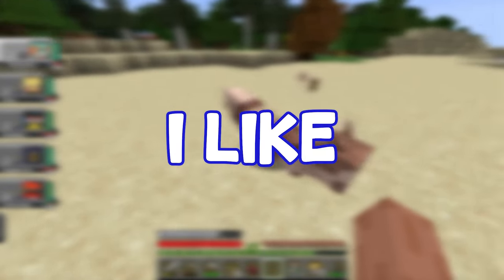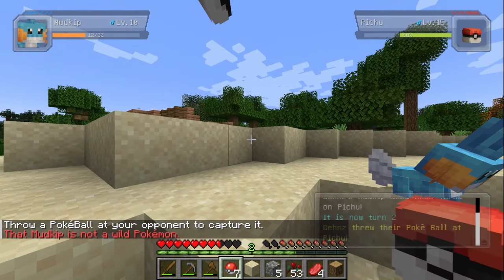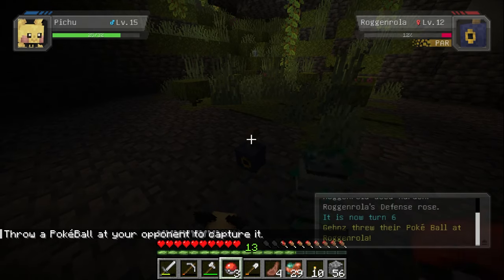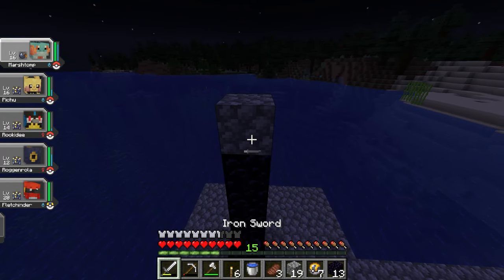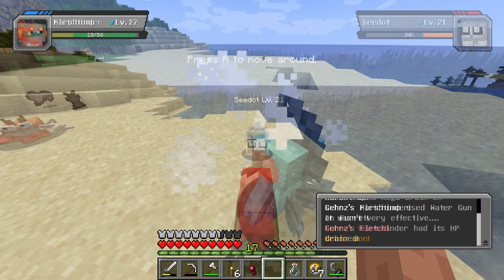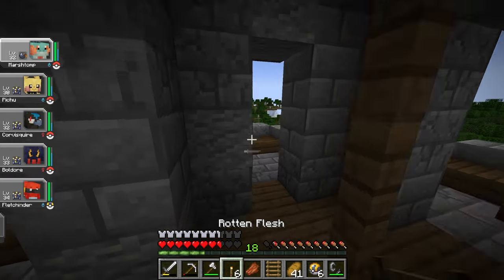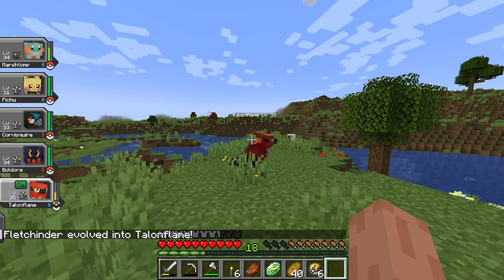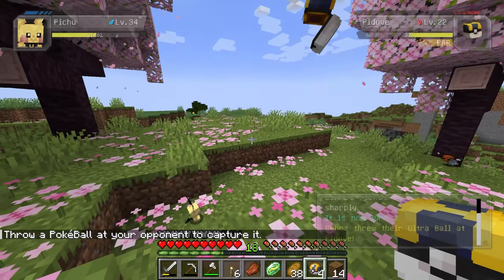I Played Pokémon in Minecraft!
Hey guys today we're playing a mod in Minecraft based off of the beloved franchise Pokemon!